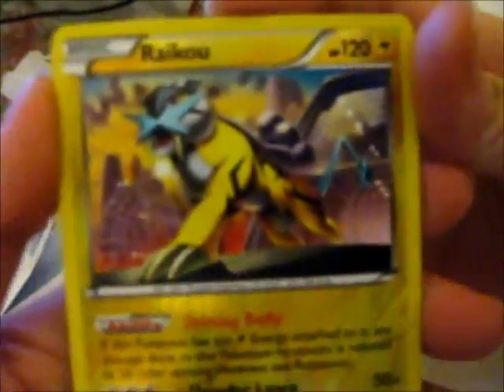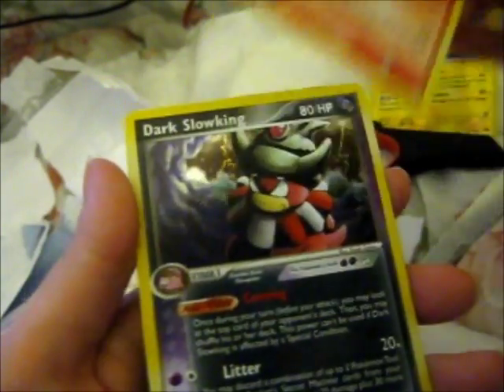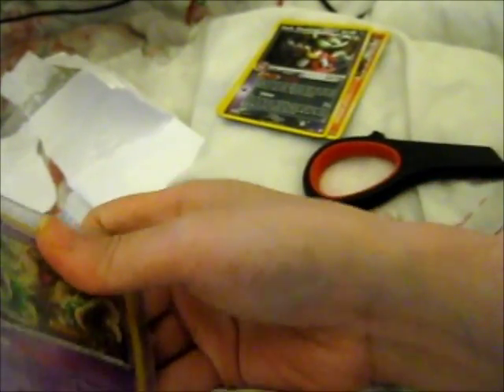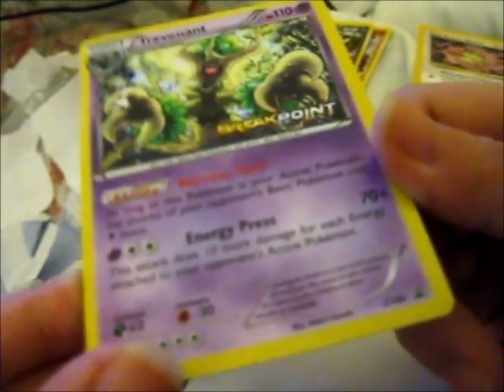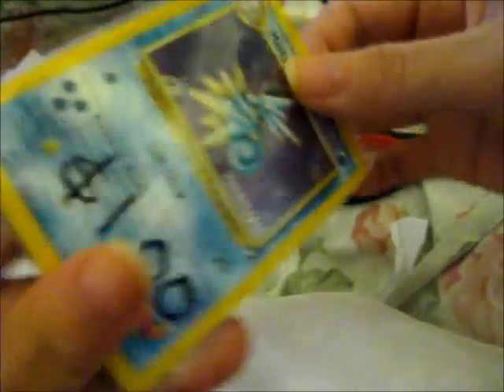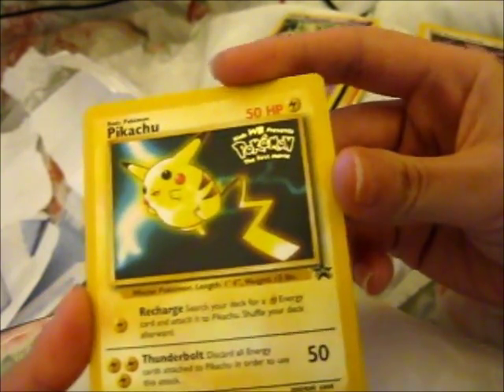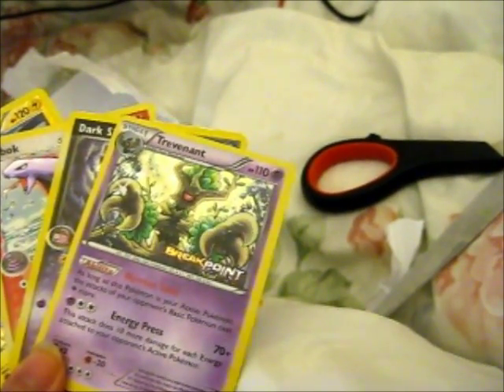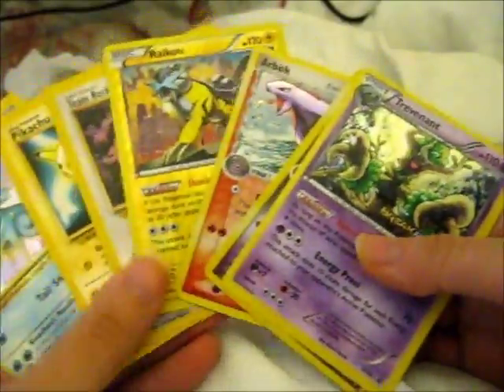Mail Opening 62 ~ Pokémon Cards Bought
Contents bought from: Private Seller through fb